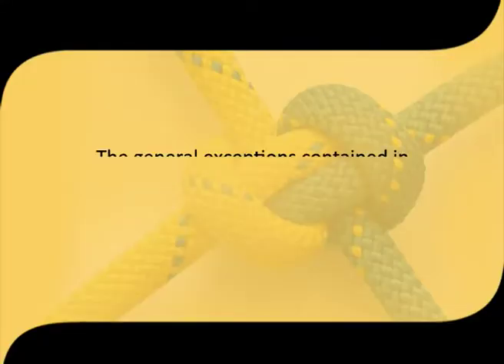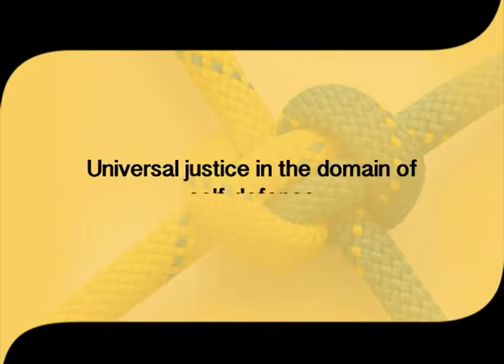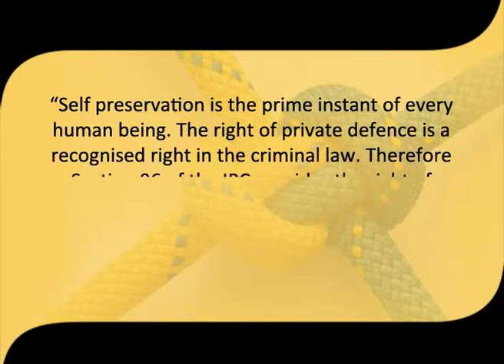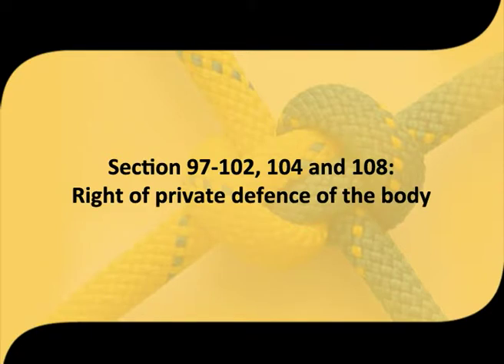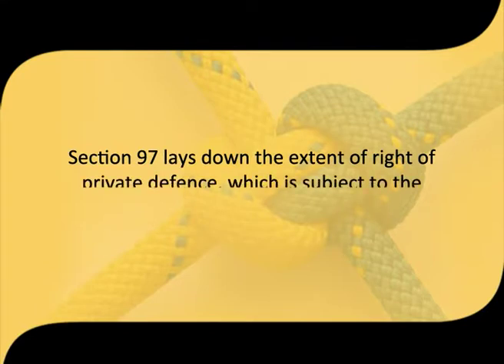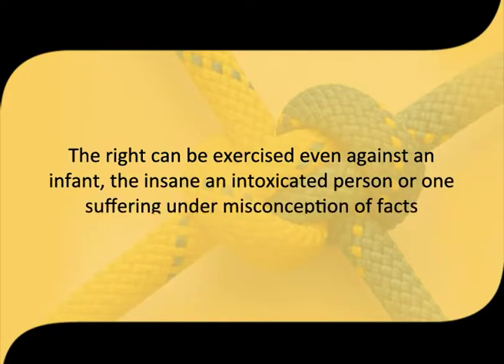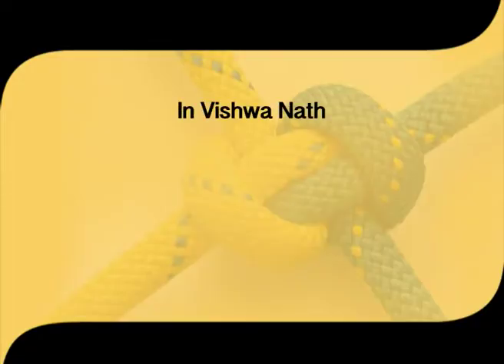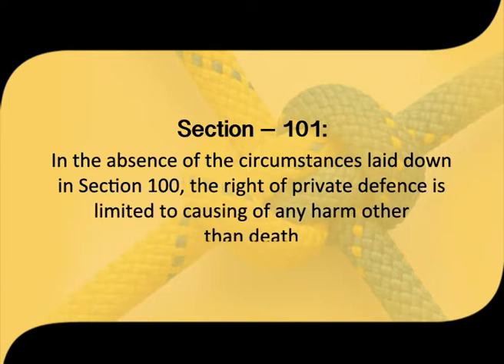General Explanations and Exceptions